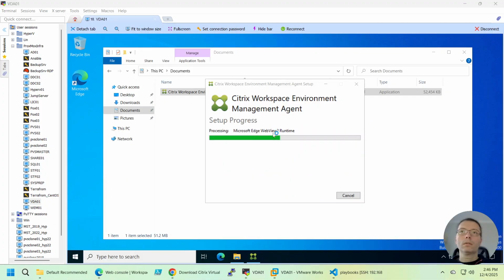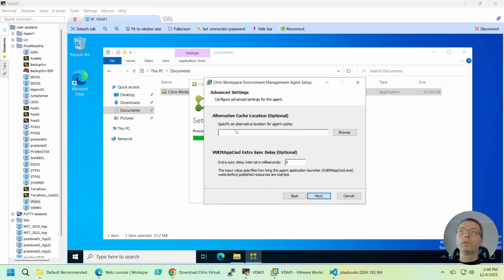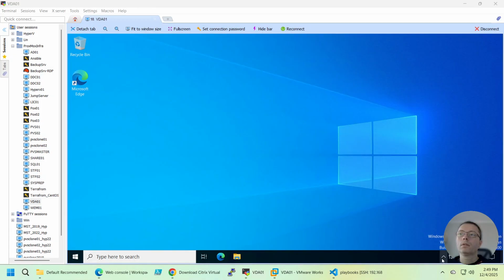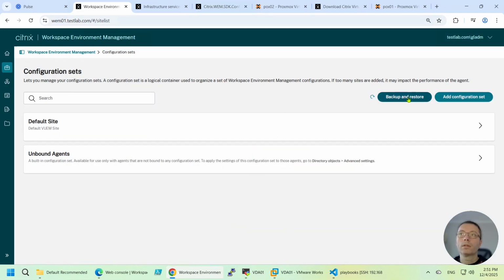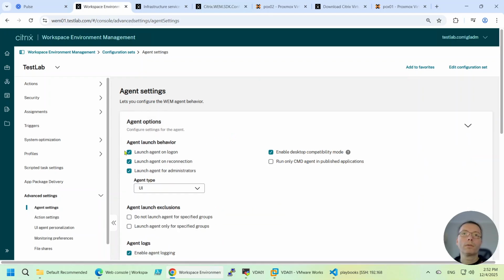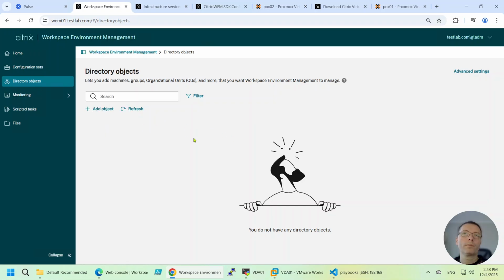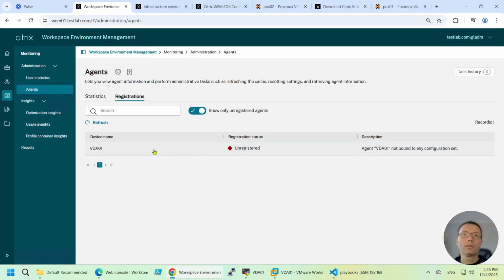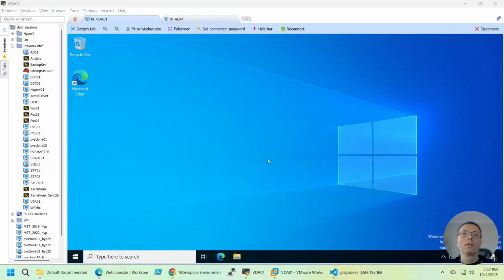Install Citrix WEM Agent 2507 on Windows Server 2022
In this video, I walk through the installation of the Citrix Workspace Environment Management (WEM) Agent version 2507 on Windows Server 2022.